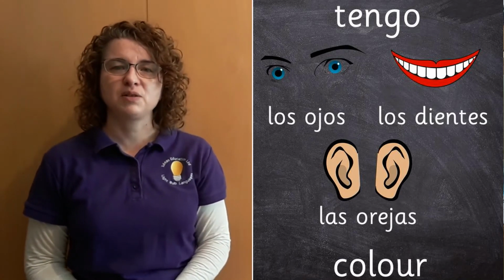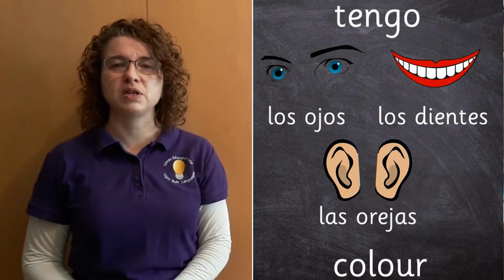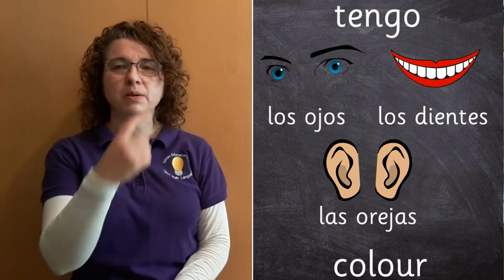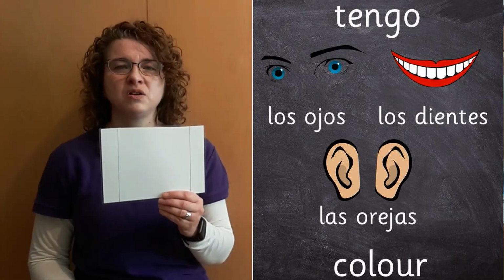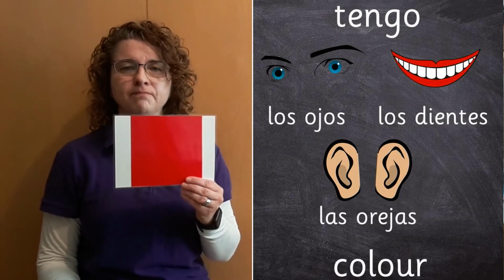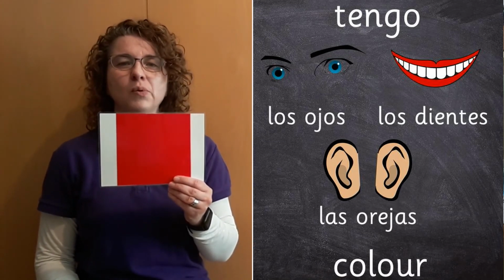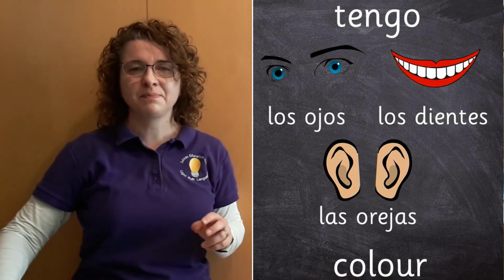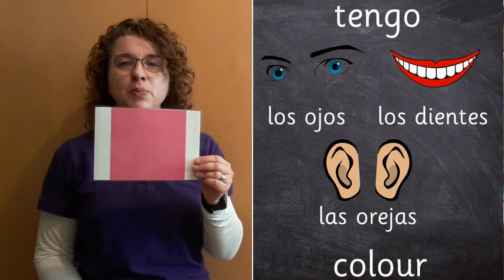Spanish 47: describing plural parts of the head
Enabling children to describe the plural parts of the head using colours and adjectives of size